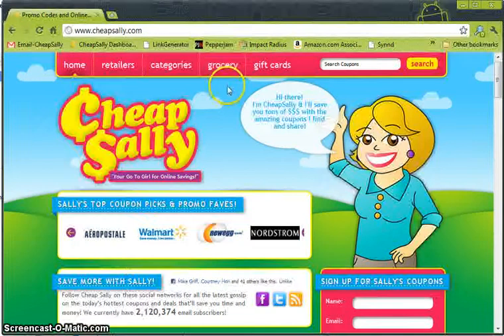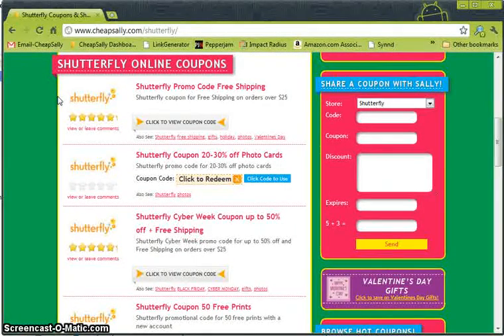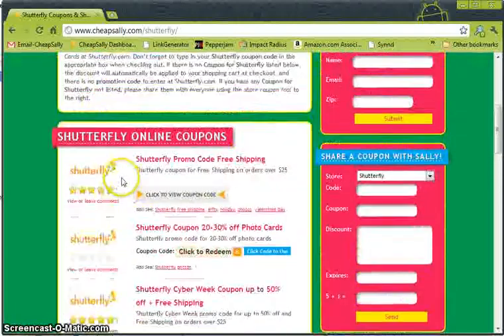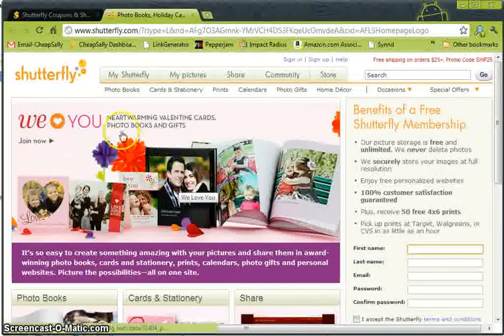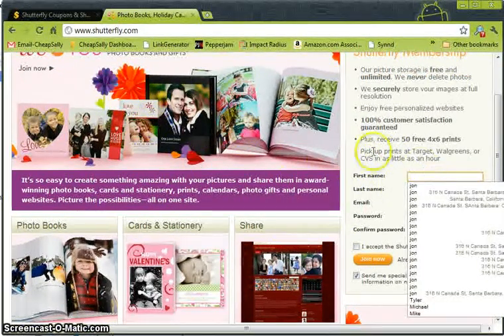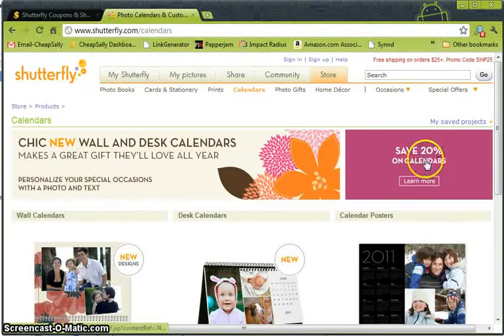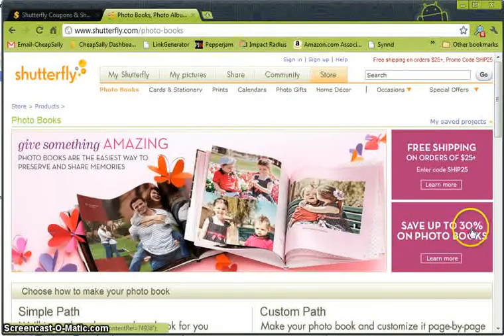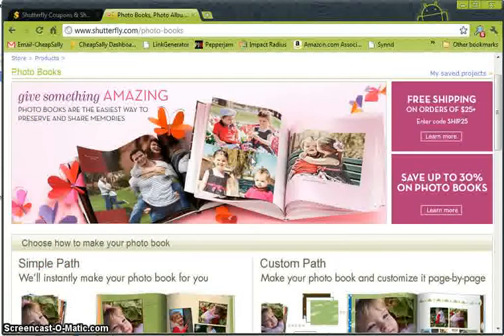Shutterfly Coupon Codes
Learn how to get an discount on your purchase from Shutterfly by using coupons through CheapSally.com. Go for more discounts, coupons, and promotional codes for Shutterfly.com.